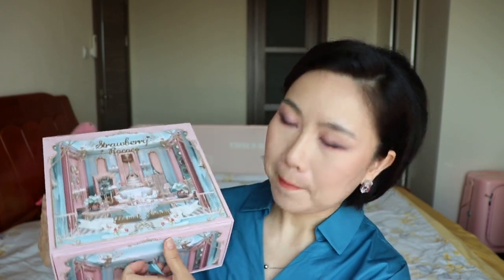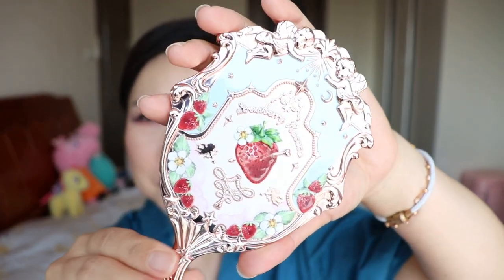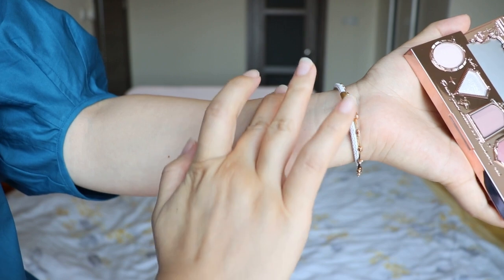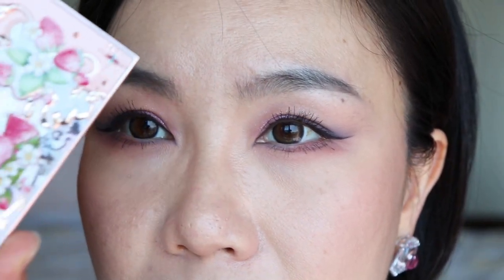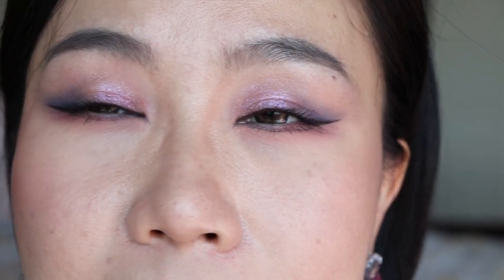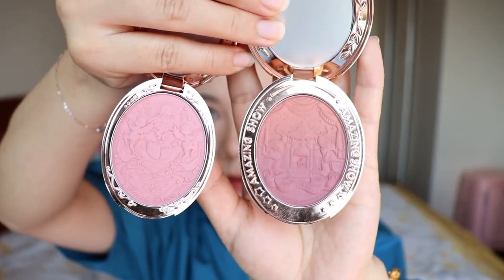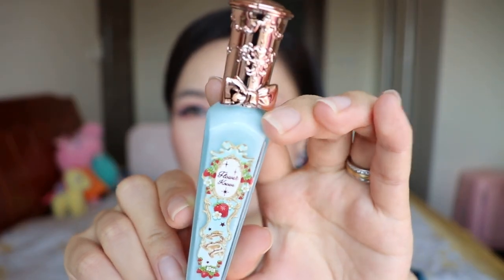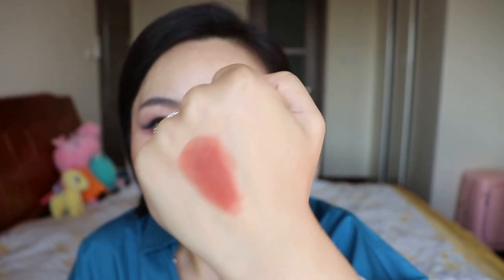Flower Knows Strawberry Collection Review | OMG!! I Am Impressed!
PRODUCTS MENTIONED IN THIS VIDEO:
Flower Knows Strawberry Rococo Series Five Colour Eyeshadow Palette 02&04
Flower Knows Liquid Lipstick - S03
Flower Knows Strawberry Rococo Series Embossed Blush - 03
Flower Knows Circus Series Gradient Blush - 06
Flower Knows Handhold Mirror

✨CBeauty Mall (For More Chinese Beauty and Skincare Products ie. Flower Knows, TIMAGE, Colourrose etc.)